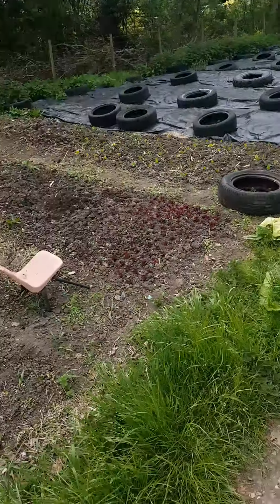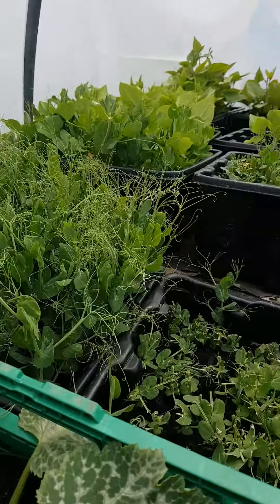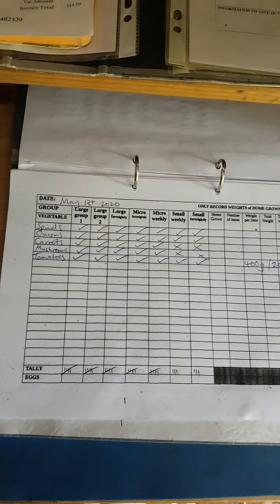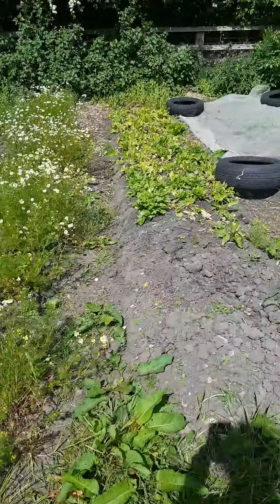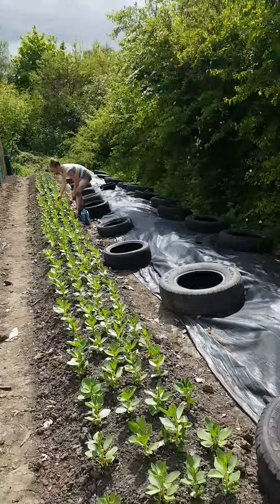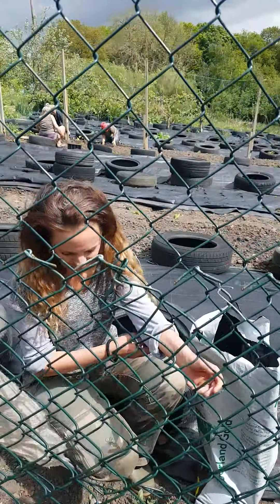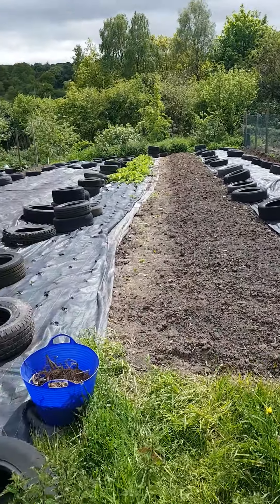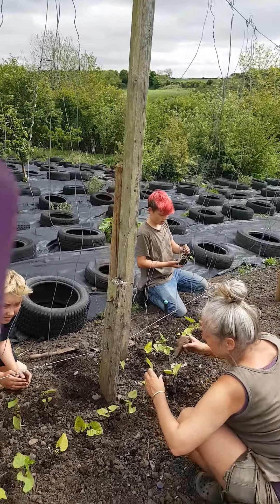Veg Garden News April 2020